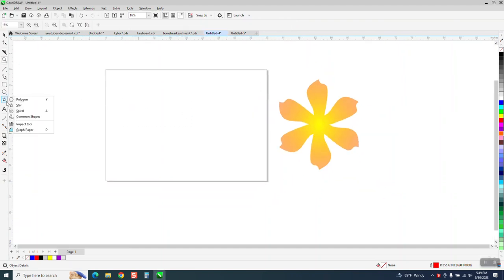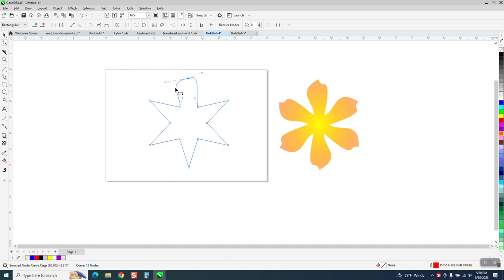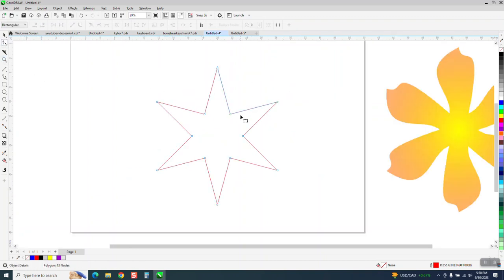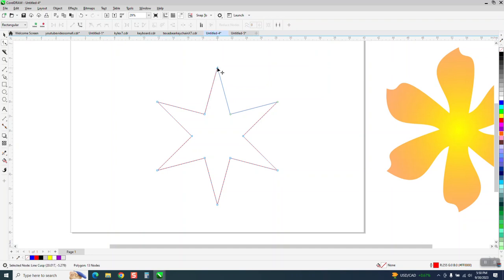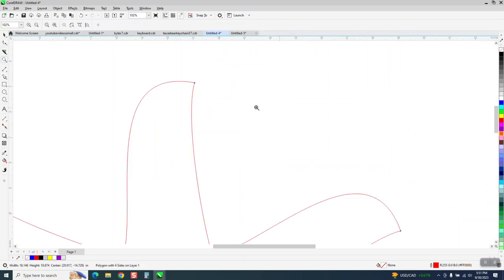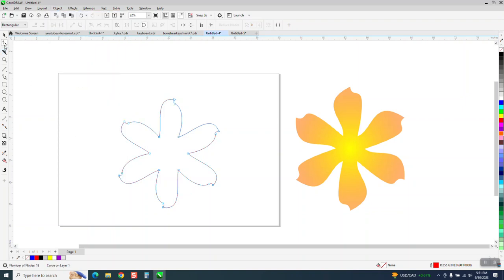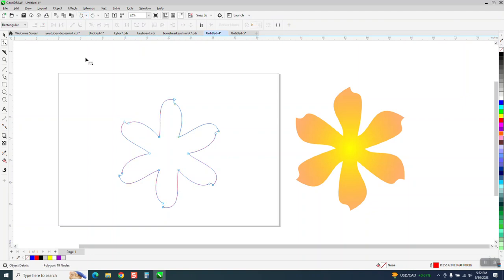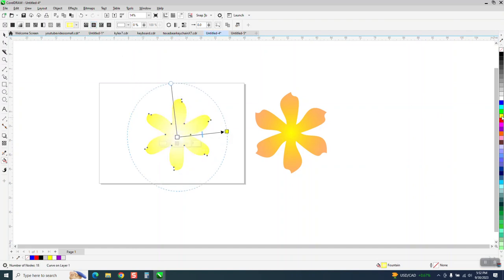CorelDraw Tips & Tricks Flower from a Star NOT polygon is the best way